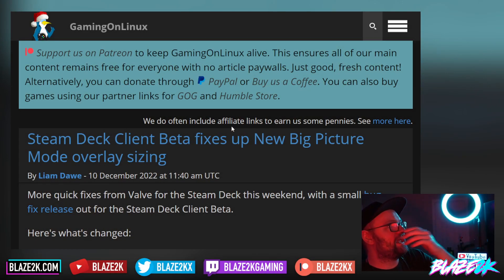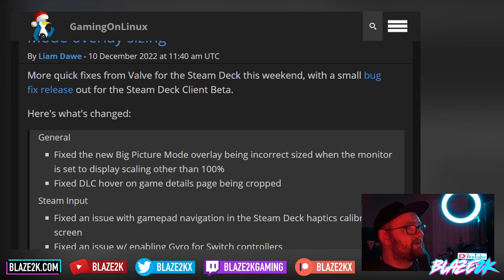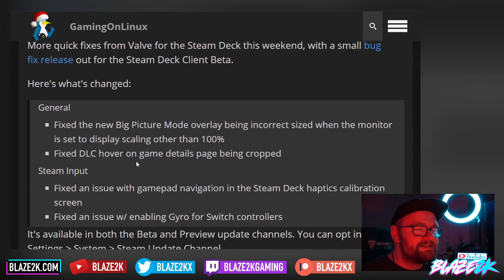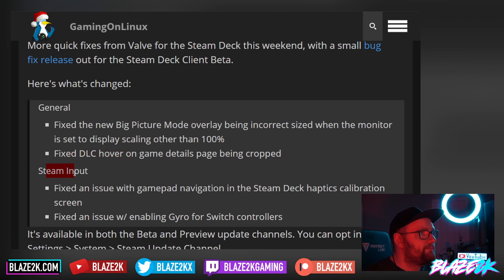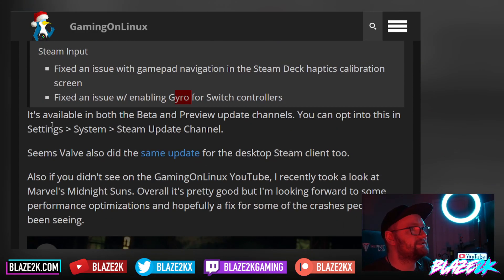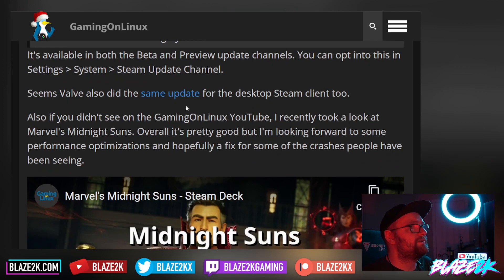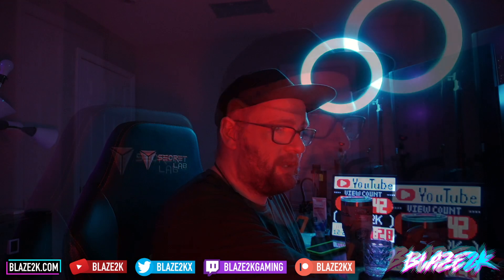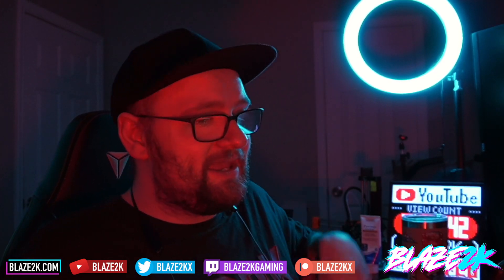Steam Deck BETA client updates - Small fixes to New Big Picture Mode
Yet another small update for the Steam Deck BETA client!

★ My FAV keyboard for Deck
★ BEST Steam Deck Accessories

▶ Steam Deck Grips from Amazon
▶ Skull & Co Thumb Grips